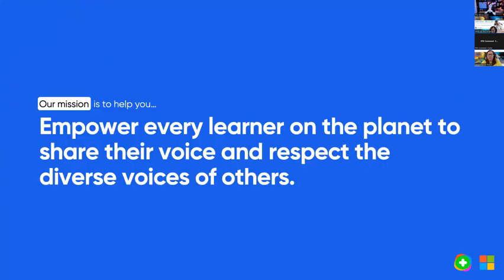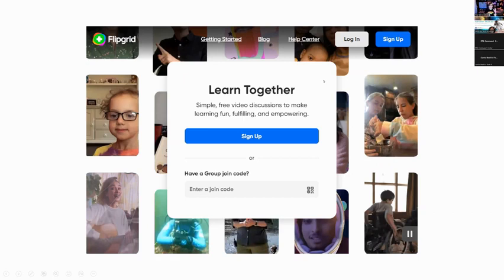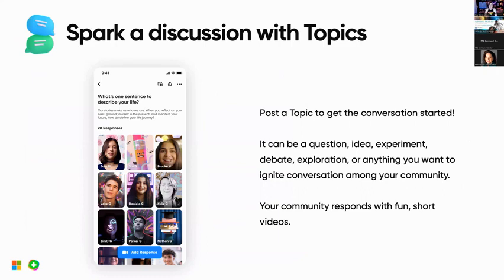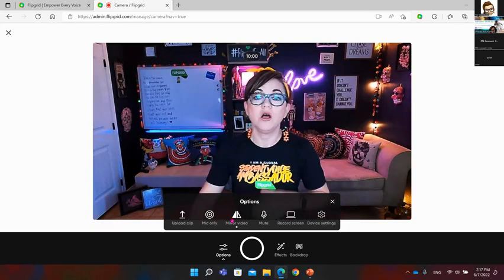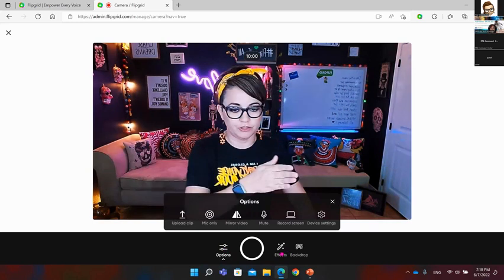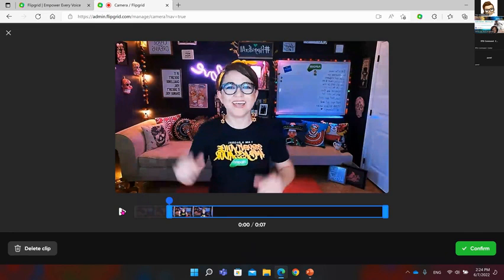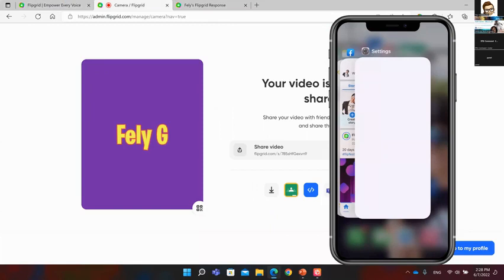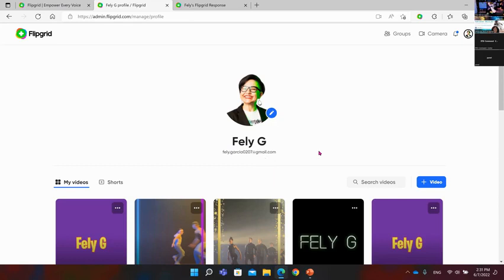Foster an Inclusive Classroom with Flipgrid